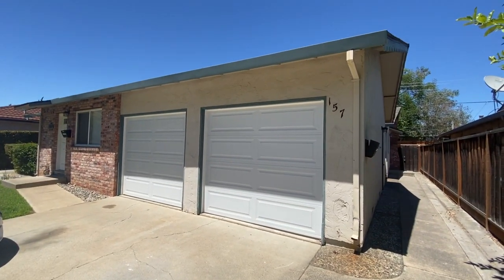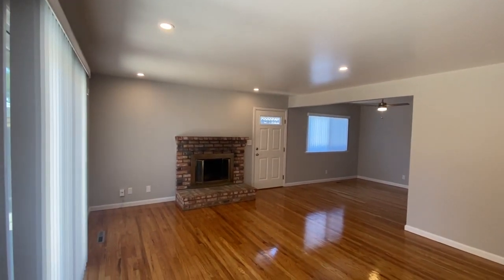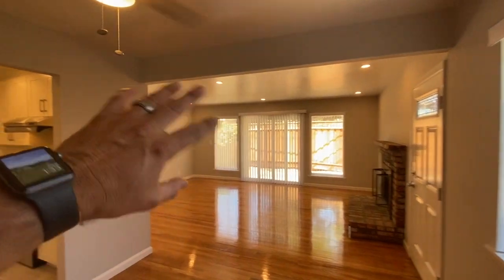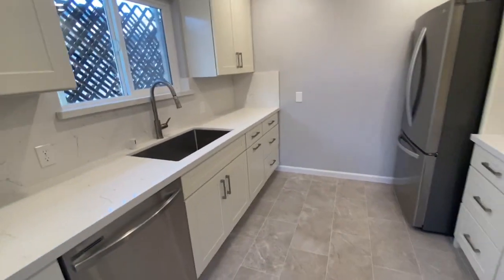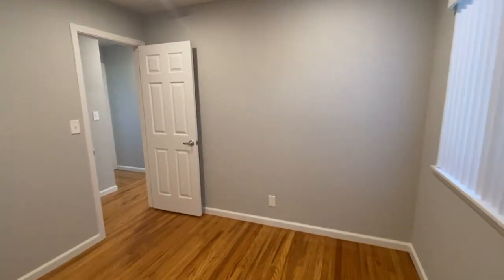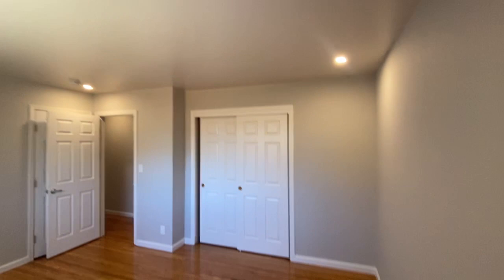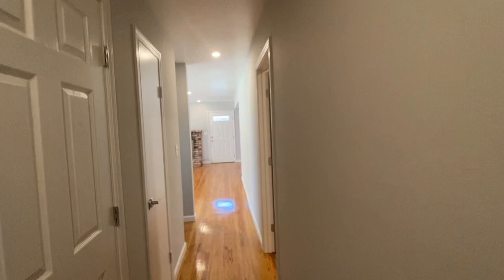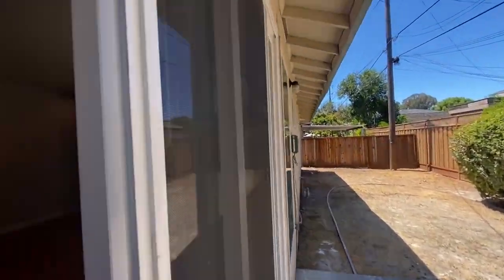157 Locksunart Wy, Sunnyvale, Ca 94087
3 Bedroom/2 Bath 1150 sq. feet Duplex in the heart of Sunnyvale.